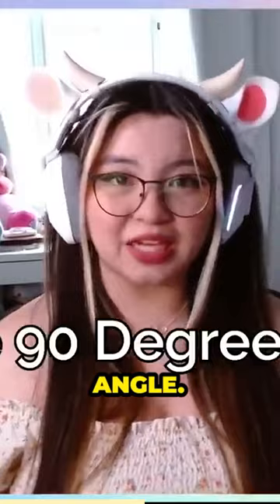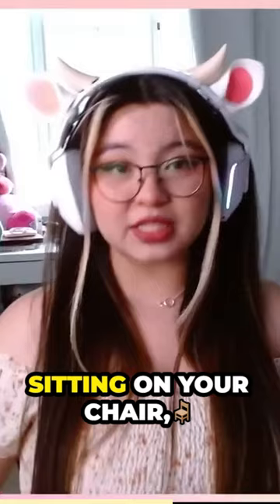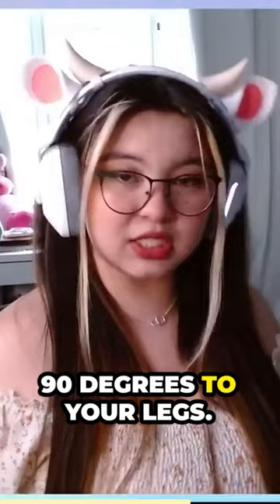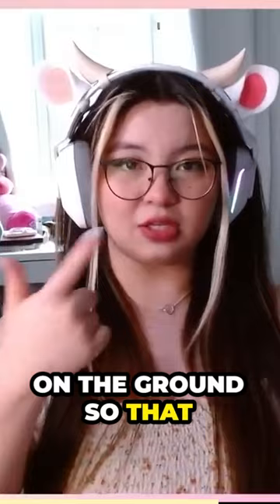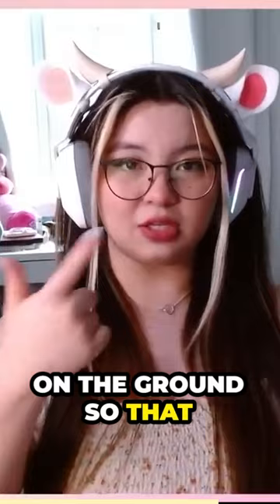Better Posture 🦐 | Tips For Artists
Maintaining good posture is crucial for artists to prevent back and neck pain. Take care of your body and improve your art with these posture tips for artists. As an illustrator, I know how important it is to have good posture while creating. Watch this video to learn how to protect your back, neck, and wrists while making art!

Jessie has tips for artist's longevity. 🦐 Learn how to enhance your sitting posture with expert guidance from Illustration Instructor Jessie. Discover the significance of creating a healthy and ergonomic workspace for artists, prioritizing your overall well-being. Say farewell to poor postural habits and join Jessie in gaining valuable insights to promote longevity in your artistic career. Improve your posture today and enhance your productivity with Jessie's helpful tips. 🦐🎨 It's time to stop sitting like a shrimp and start prioritizing your well-being! 🦐

🎨 Try a LIVE Virtual Art Class (2-for-1 promo for new students!)

Somebody (Prod. Khaim) @ フリーBGM DOVA-SYNDROME